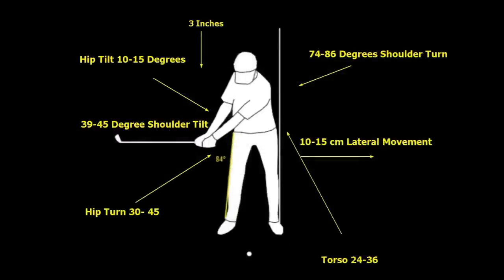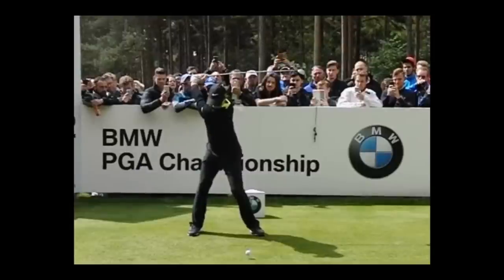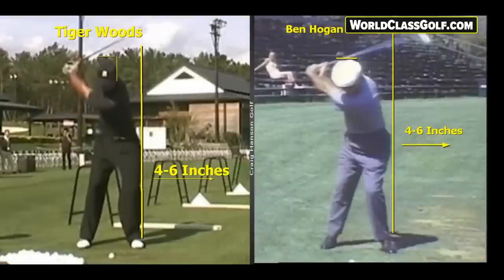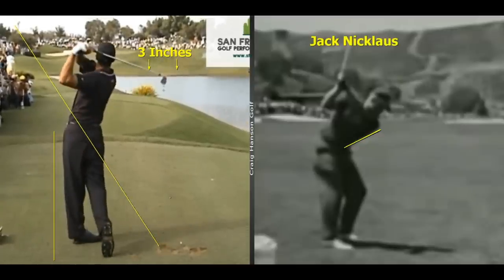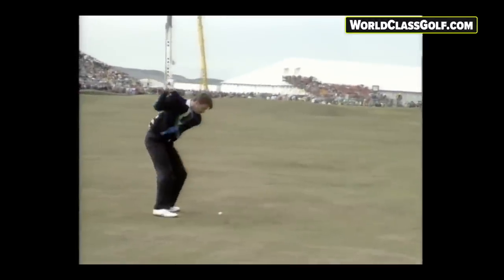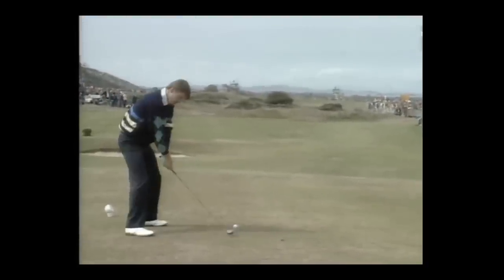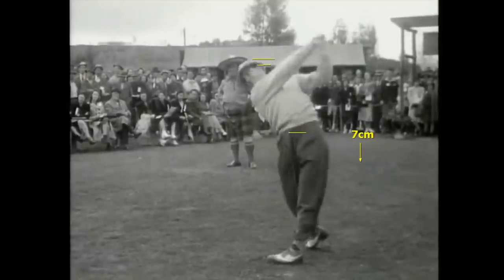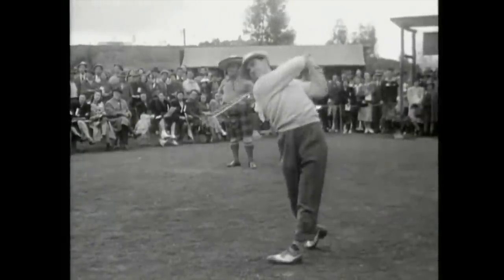THE BEST SWING! - BEST GOLF SWING EVER!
ONLINE LESSONS - SWING ANALYSIS

• Lets start working together on your game TODAY!

• Personal Whats App contact with Craig Hanson ⬅️
• Unlimited contact and questions ⬅️
• Tailored personal drills and coaching ⬅️
• Swing Analysis 15-30 minutes same as YouTube video, except with your swing on the screen
• Short game Analysis included

▶️▶️  World 🌎Class Golf Instruction ⬅️⬅️

• 1300 Videos
• 85 Separate Master Class Series

HOW TO REALLY RELEASE THE GOLF CLUB! - Pros vs Ams! - It's not a Body Release!

• How to finally move your hands like a Top Player! - New Instruction!
• PGA Instructor Craig Hanson shares with you an incredible video you will never forget!

   ➡️I CAN BE YOUR COACH! ⬅️

              SWING ANALYSIS FROM
                 CRAIG HANSON 🌎
• Your Swing Analysis Is The Same as YouTube Videos Except With your Swing in the Screen!

• Zoom + Skype Calls
• Tailored Drils and Exercises
• WhatsApp messages
• Swing Analysis like YouTube Videos
• 20 -30 minute Analysis of your Swing
• Compressed Email Format
• A higher level of Golf Instruction

• FREE Deals & FREE Videos!

BOOK AN ONLINE LESSON WITH CRAIG HANSON.

ABOUT CRAIG
I grew up playing golf in Australia and played professionally on the tour for over 8 years. I won 14 professional tournaments and have played professional golf throughout the world. I have played several times in the Australian Open the Australian PGA Championship and Australian Masters Championships and have had several top 3 finishes in State Open Professional Championships. I have been fortunate enough to meet and play with and teach some of the great players in world golf.

I have given over 40,000 lessons internationally and speak fluent German. I have worked and taught Golf throughout the world.
Through a combination of relentless self-study and the information that has been bestowed upon me from the many of the best players and coaches in the World. I have been able to create one of the worlds leading instructional platforms - World 🌎 Class Golf Instruction.
has over 1000 videos and more than 60 separate series. It’s helping countless players play better golf.
You can relax in the knowledge that you are receiving great information. One of the secrets to improvement lies in the application of great information. Join me on the journey to better golf more fun and reaching your potential.